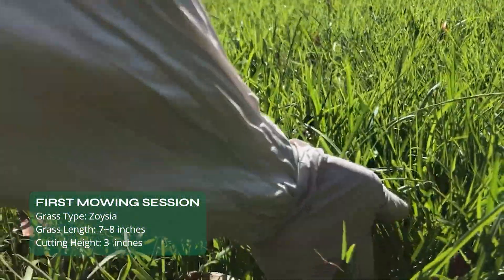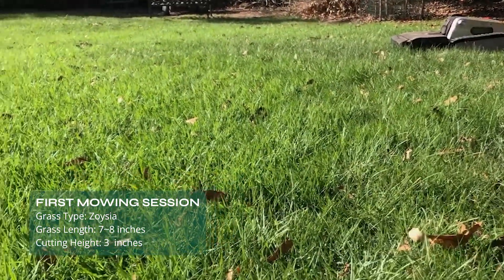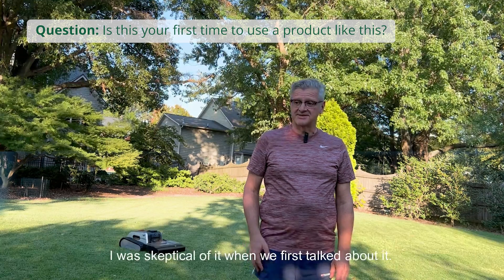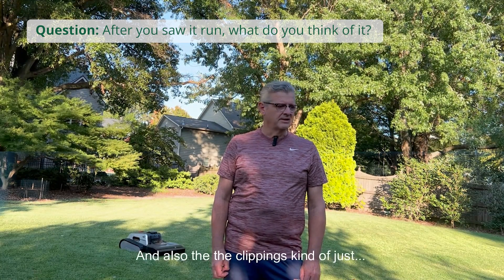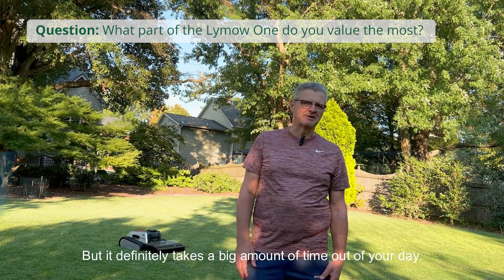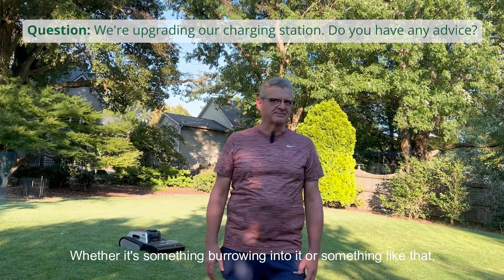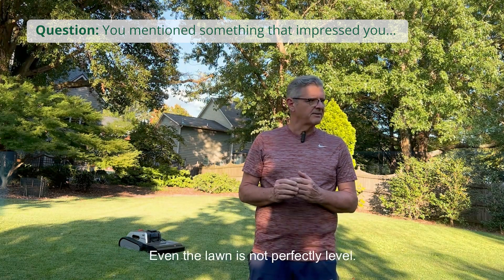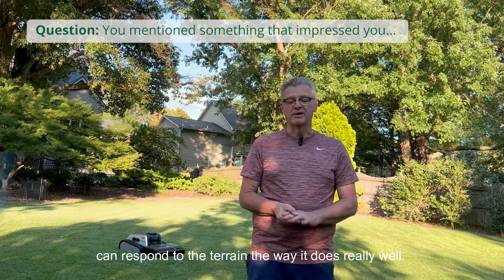Lymow One vs. Overgrown Zoysia Grass: Mitch’s Backyard Put to the Test!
See Lymow One in Action with Overgrown Zoysia Grass in the US! Watch as our little robot takes on Mitch's backyard, and hear what he has to say about its performance.
Timecodes
00:00 - Intro
00:25 - First Mow
01:42 - Second Mow
02:15 - Mitch’s Thoughts
💡 Why Lymow One? 🤖
Perimeter-Free Navigation ✅ Enjoy wire-free operation with centimeter-level RTK positioning and binocular VSLAM for precise navigation.
Smart Obstacle Avoidance ✅ Equipped with semantic recognition, depth perception, and five ultrasonic radars for smooth, uninterrupted mowing.
Front Dual Plate Mowing Deck ✅ Features a terrain-adaptive floating deck with a cutting height of 1.2 to 4 inches (30-100 mm) and a cutting width of 16 inches (405 mm).
Efficient Mulching System ✅ Professional mulching blades and high-speed expel fans ensure even grass discharge without thatch buildup.
Outstanding Mowing Power ✅ A 300W rated motor with peak output of 1,200W tackles tough and thick grass effortlessly.
Tracked Treads for All Terrain ✅ Maneuvers slopes up to 100% grade (45°) and obstacles up to 2 inches (50 mm) in height.
Built to Last ✅ Constructed with an aluminum alloy frame, LiFePO4 battery, and brushless motor for durability and long-lasting performance.
Reliable Performance ✅ Minimal instances of getting lost or stuck, with extensive coverage of up to 25,000 ft² in a single pass.
App Control & Voice Assistant ✅ Manage mowing through the mobile app or voice control for added convenience.
Anti-Theft Protection ✅ Features geo-fence alarms, device locks, and GPS tracking for added security.